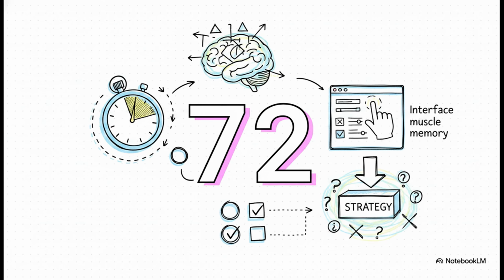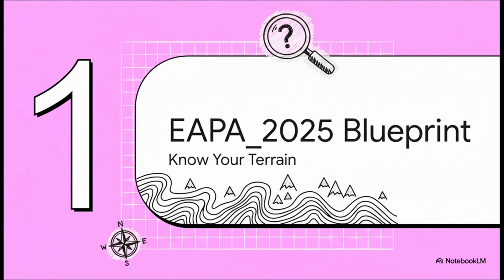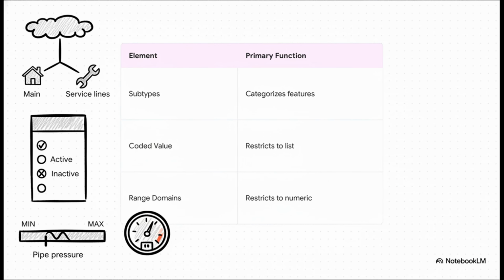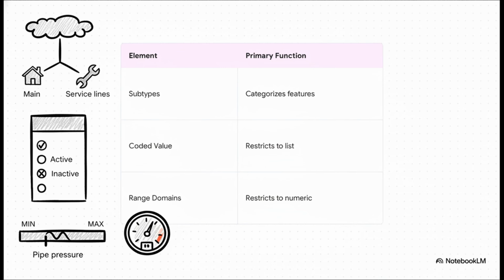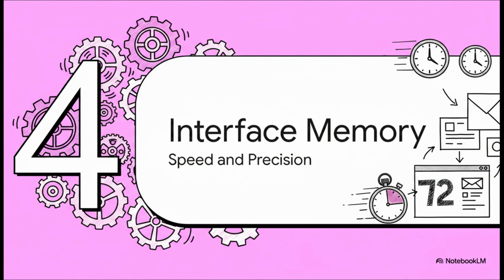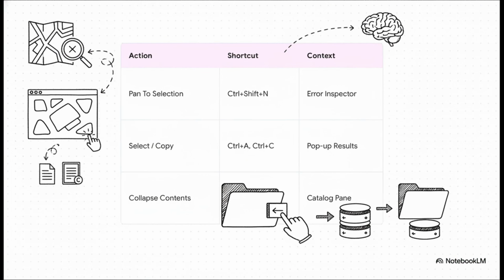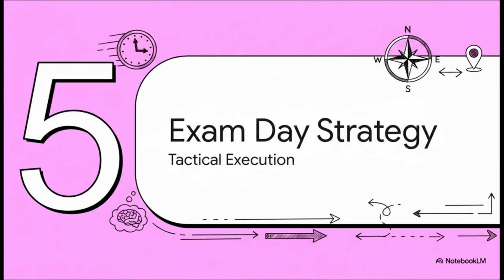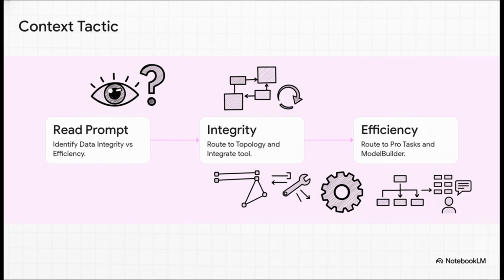Pass the Esri ArcGIS Pro Associate Exam on Your First Try! Here's the Ultimate Playbook!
Are you preparing for the Esri ArcGIS Pro Associate 2025 (EAPA_2025) certification exam?
This comprehensive playbook breaks down exactly what you need to know to pass the 75-question, 90-minute test designed for professionals with 2-4 years of ArcGIS Pro experience. This guide moves beyond basic theory and focuses on the practical application of GIS workflows.

In this video, we cover:
1. Time Management Tactics: Learn how to quickly identify whether a question is testing data integrity (pointing to Topology tools) or workflow efficiency (pointing to Tasks or ModelBuilder) to maximize your 72 seconds per question.
2. Spatial Logic Drills: Master tool selection by understanding the exact differences between outputs, such as when to use the Intersect tool versus the Union tool
3. Core Concepts: Deep dives into geodatabase architecture (subtypes, domains, and the mobile geodatabase) and automation workflows
4. Interface Navigation: Critical keyboard shortcuts and ribbon locations to help you build the muscle memory required to navigate the ArcGIS Pro environment with speed and confidence.